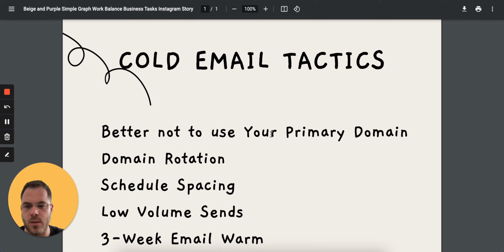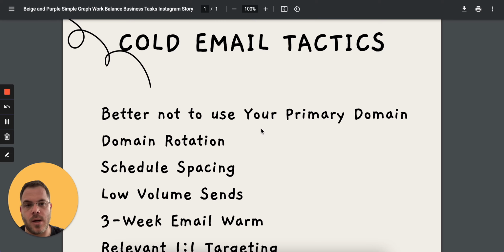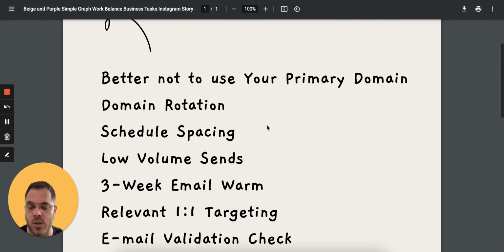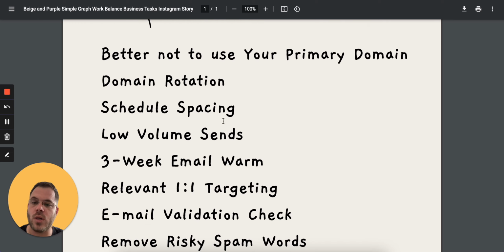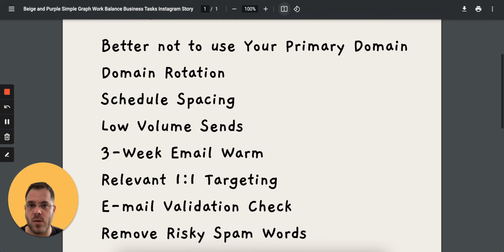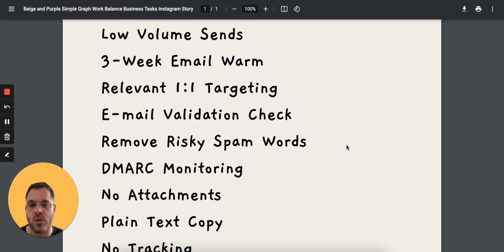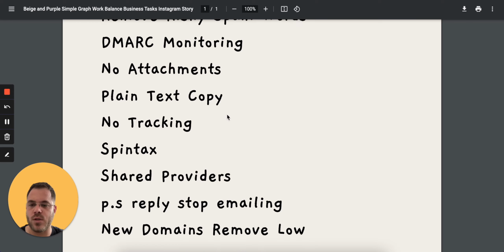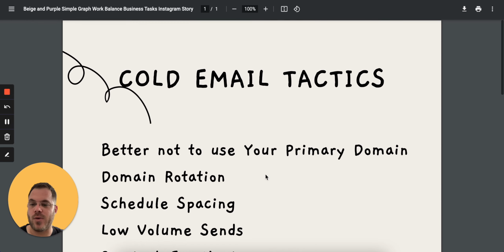Best tactics for email deliverability 2024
Email deliverability is the ratio of the number of messages sent and received by the recipient's SMTP server to the total number of messages that were sent.

Email delivery metrics confirm that your mail has been accepted by the Mailbox Provider (MBP) servers.

MBPs are also known as Internet Service Providers (ISPs), such as Gmail, Hotmail, and Yahoo.

You need to understand that even the best email campaigns can't be successful if you don't follow the delivery guidelines. Deliverability is a critical factor in email, because no matter how hard you try with your campaign, if your email doesn't end up in your inbox, then all your work is pointless.

Automatically warm up your email and domain --- Warmy helps you to increase deliverability Warmy raises your sender reputation by interacting with real people about any topic in any language and helps you to hit the inbox of your prospect.